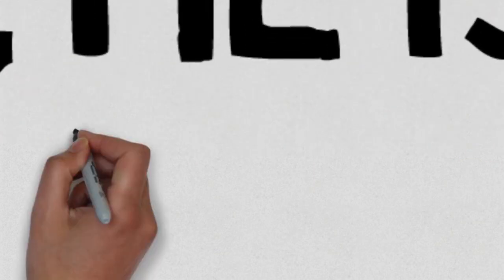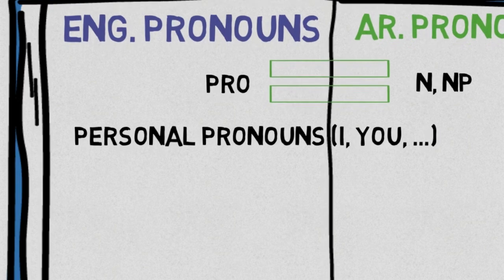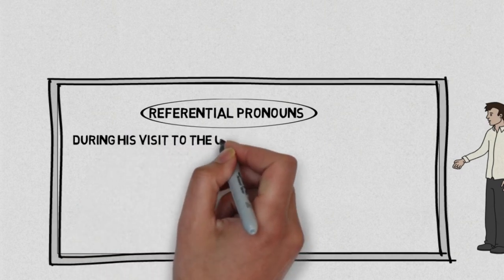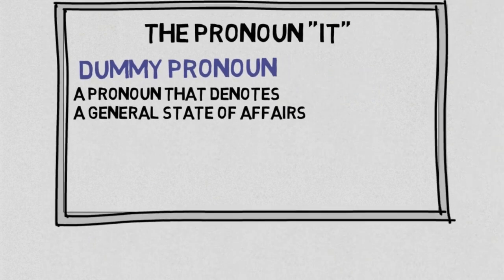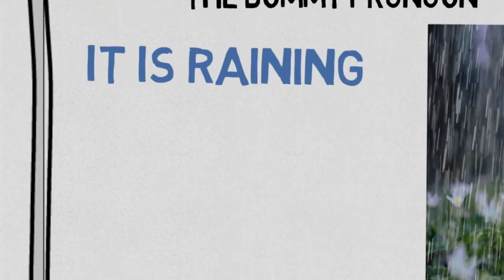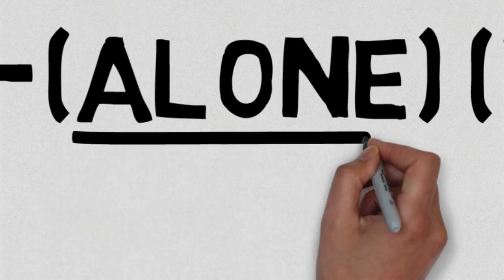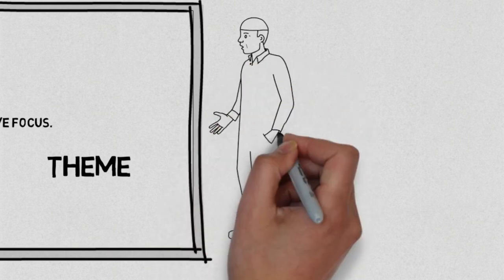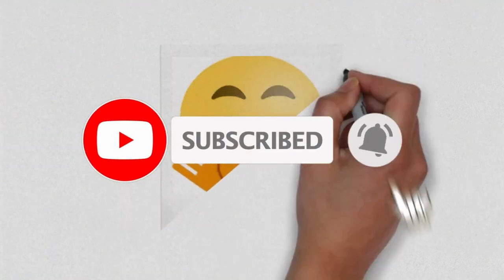How to translate dummy pronouns?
How to translate pronouns that may give different meanings in either Arabic or English. The implications of different meanings of the pronoun "it" on the translation of the Qur'an.